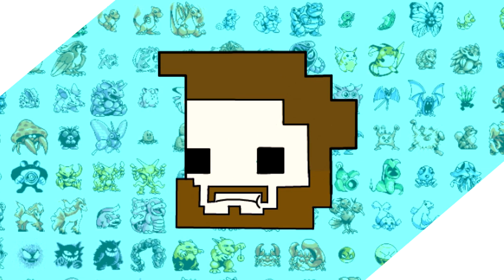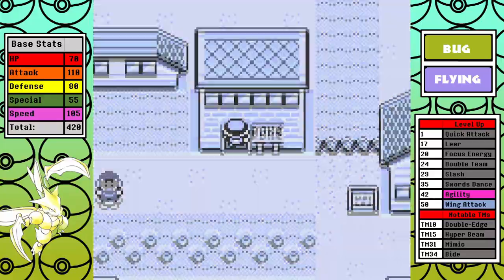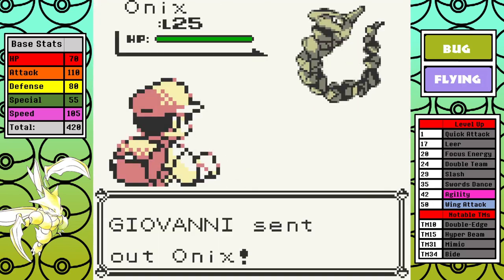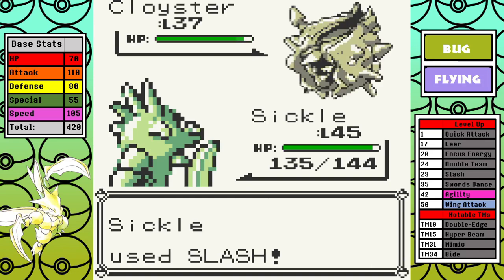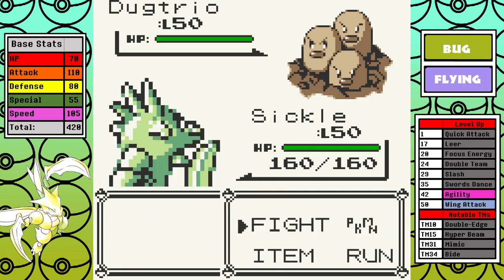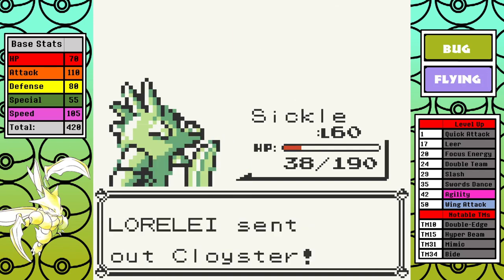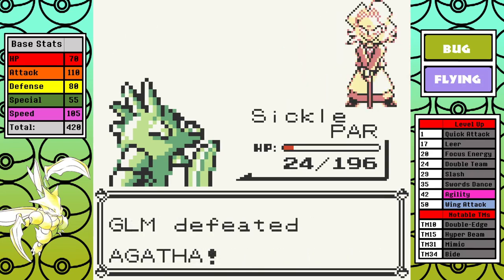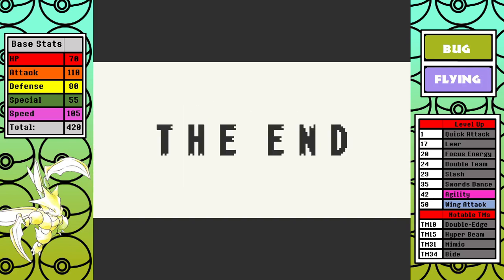How Fast Can You Beat Pokemon Yellow with Just a Scyther?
Welcome to the second run where you have to use Bide on Pokemon Tower to get past the Gastly that are in there. Will it hold Scyther down too much? Find out today.

Solo Run Rules:
1. No use of items in battle.
2. No use of skips/exploits.
3. I can only use the title Pokemon in battle. No switching. No other Pokemon will see a battle.
4. No saving between Elite 4 members. This promotes consistent strategy and makes relying on luck much harder.